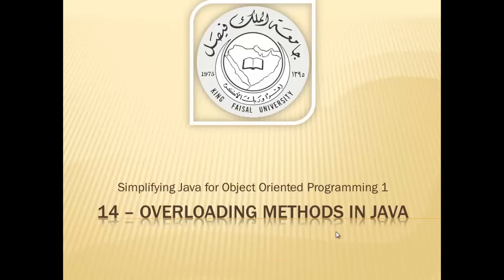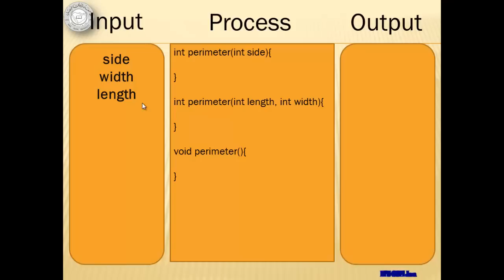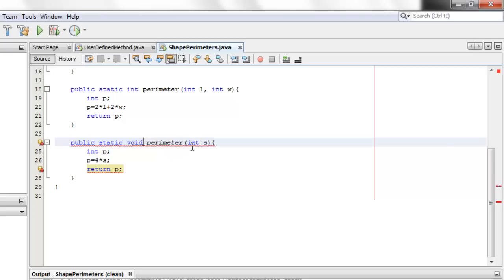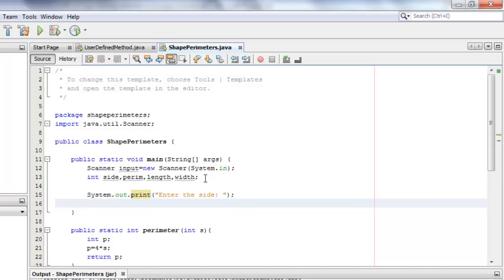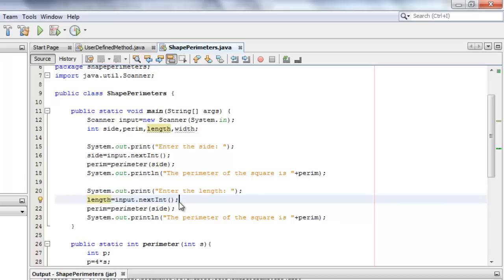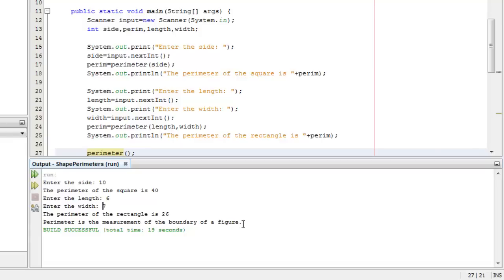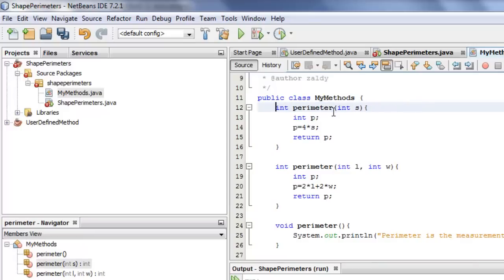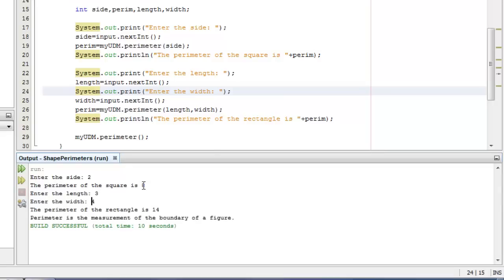Java Tutorial 14 - Overloading Methods in Java.mp4